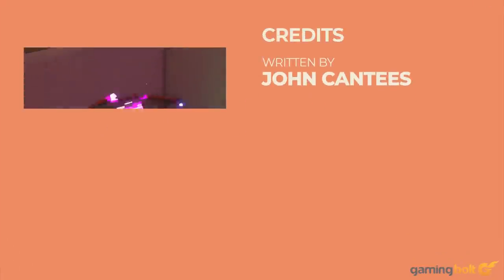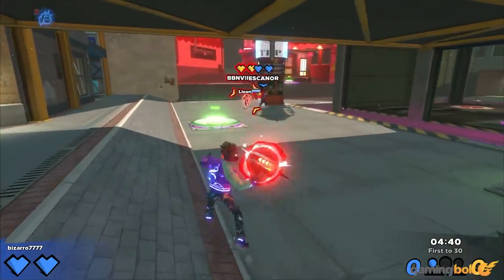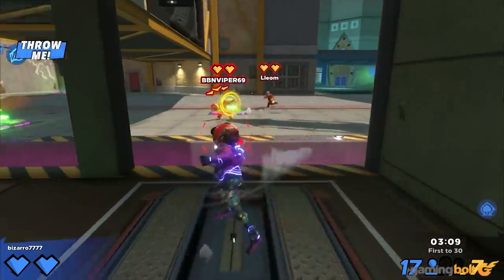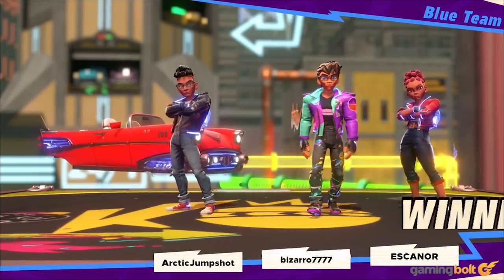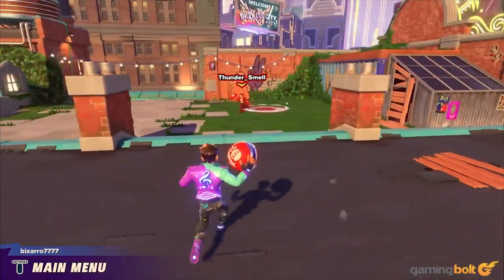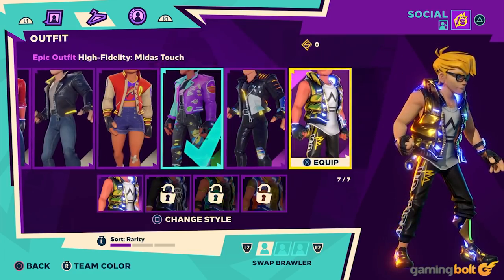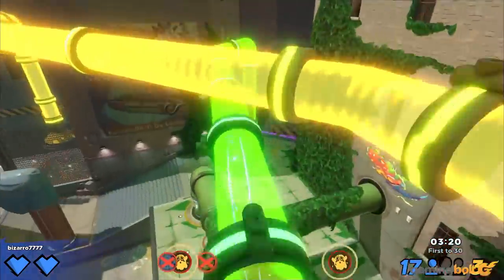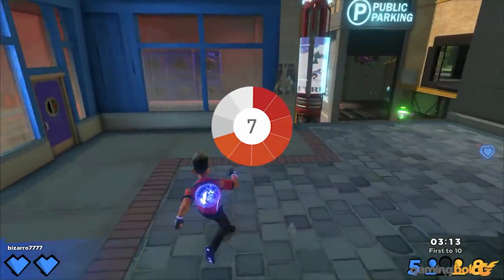Knockout City Review - The Final Verdict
Knockout City brings more to the table than you might expect, but still leaves a couple of much-needed ingredients at home. As a result, it’s fate as a multiplayer game is unclear.